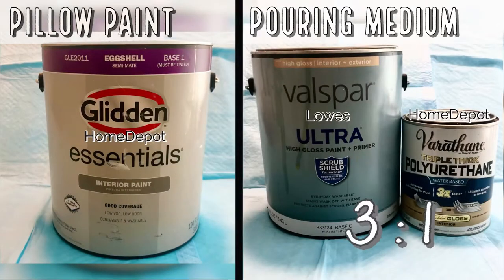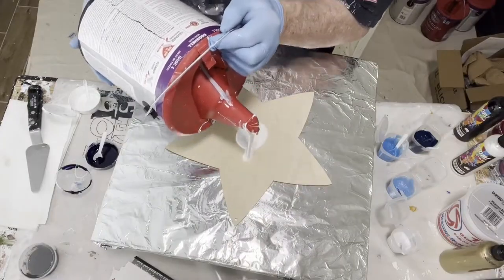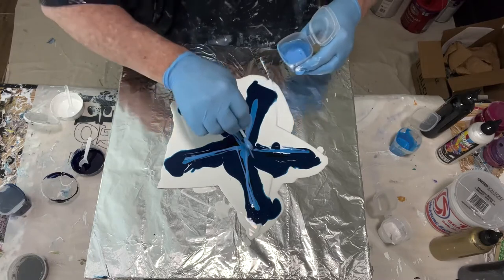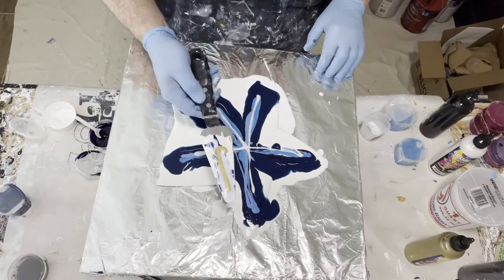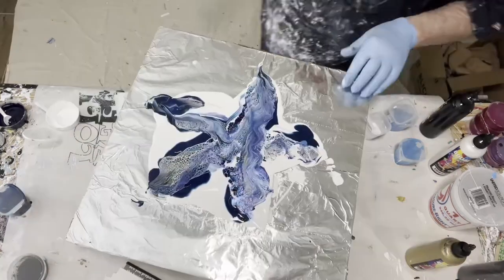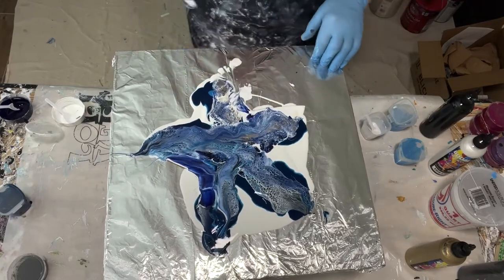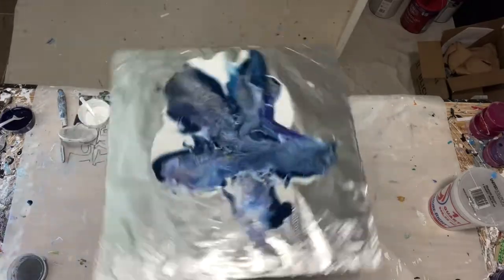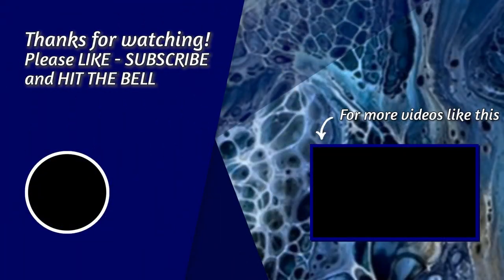#064. A CHRISTMAS STAR | Swipe - Stretch - Spin | Acrylic Pouring for Beginners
ACRYLIC POURING FOR BEGINNERS / paint pouring / pour painting / acrylic pour / fluid art / fluid painting / drh acrylic creations / abstract / shelee art style / no silicone / swipe / this little pigment / TLP pigments / ColorArte Prizm / Pourage Posse

A CHRISTMAS STAR - I hadn’t planned a Christmas Day video but my Christmas gift to myself of Boom Gels arrived today so being the patient person I am I just had to give the a go.

Paint used: [mixed 3:1 - PM:Paint]
Frost, ColoureArte, Prizm
Northern Lights, ColorArte Prizm
Prussian Blue, Jo Sonja
Velvet, TLP

Boom Gel: straight from the bottle
Willy Wagtail Black
Pearlescent White
Metalic Gold

Indigo, Matisse

Pillow Paint: Glidden Essentials in eggshell
Pouring Medium: [3:1 - Valspar Ultra: Varathane]

If you have any questions or have ideas of things to cover in future videos leave them below. It is my goal to post three videos per week and would love it if you’d let me know what you think. Also if there is  anything that you would like me to cover I invite you to leave those in the comments.

sheleeart15DRH
If you have any questions, drop it into Shelee Art inbox, or email them at someone is always willing to help! ❤️❤️